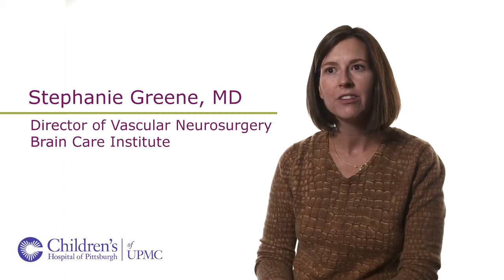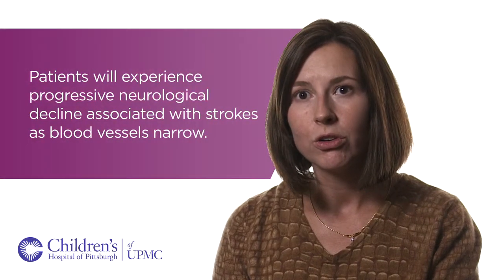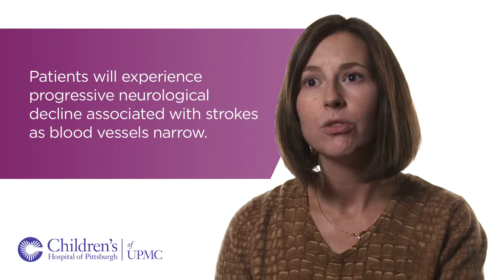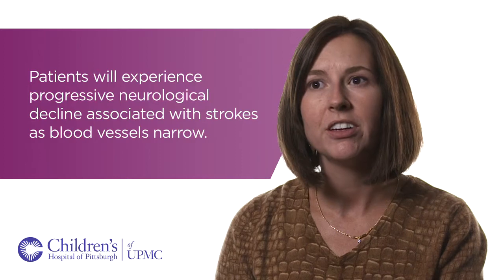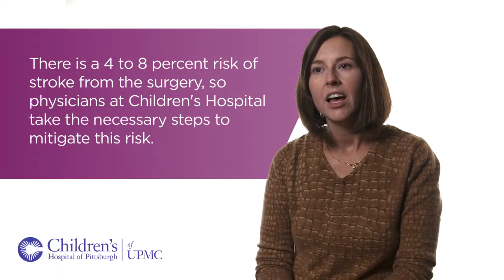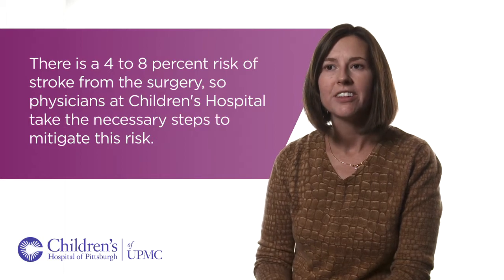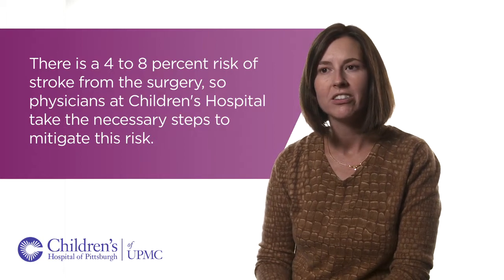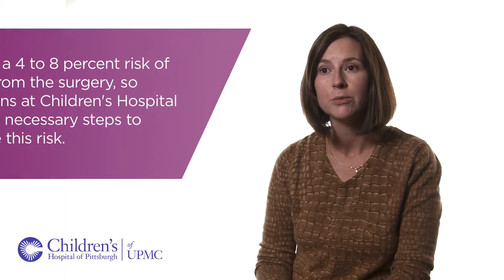Surgical Treatment of Moyamoya in the Pediatric Population | UPMC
Stephanie Greene, MD, director of vascular neurosurgery at Children's Hospital of Pittsburgh of UPMC, explains how surgical intervention is the only viable treatment to effectively halt neurological decline associated with moyamoya.